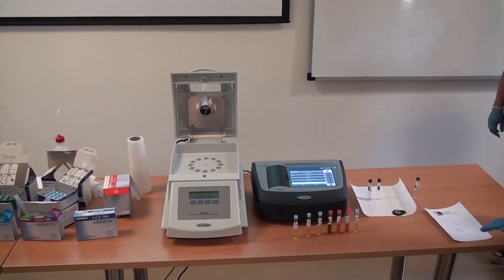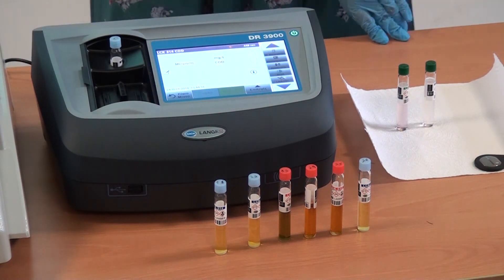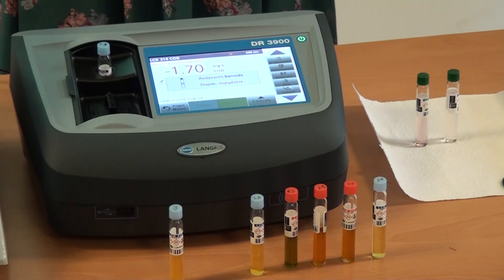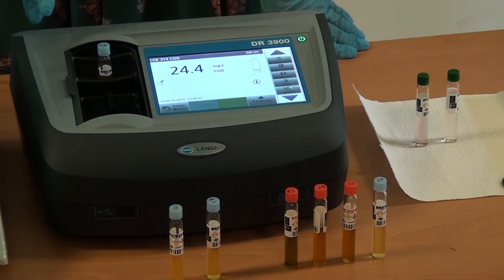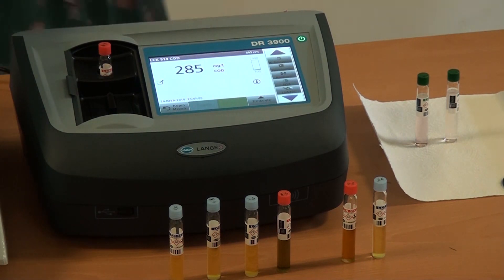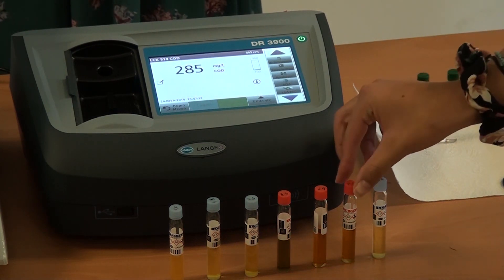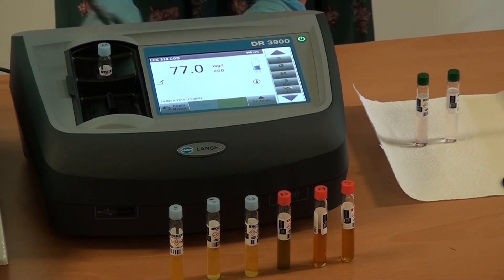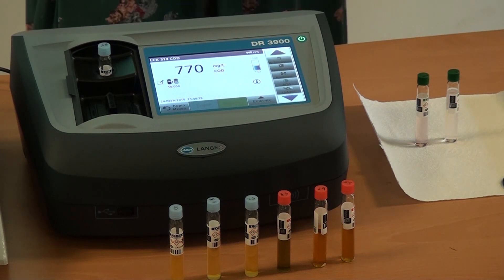COD Sample measurement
This is a practical training performed during Summer School on Wastewater and Biosolid Management organized by the Hellenic Open University.
It presents how the COD samples are measured after digestion using the automated method developed by HACH based on Standard Methods.
The instructors are PhD student Ekavi Isari and Prof. Hrissi Karapanagioti